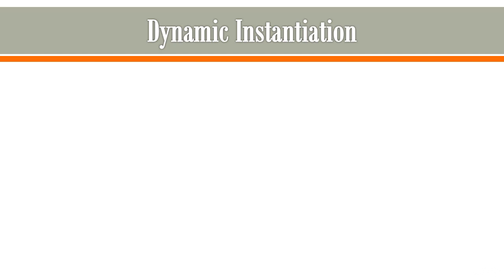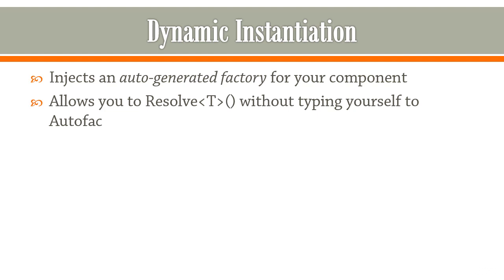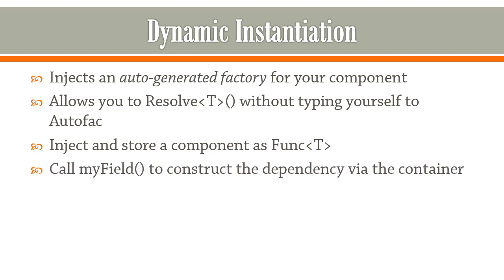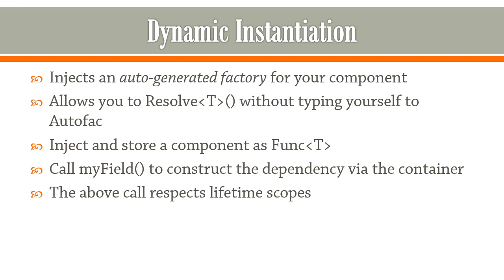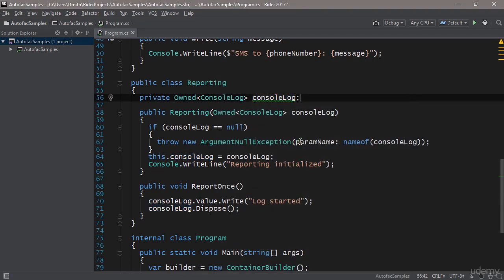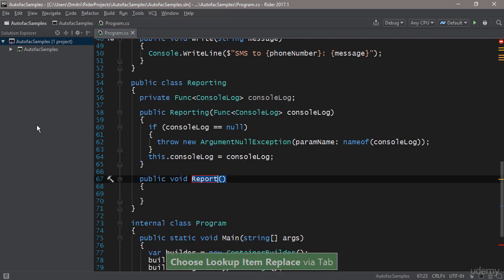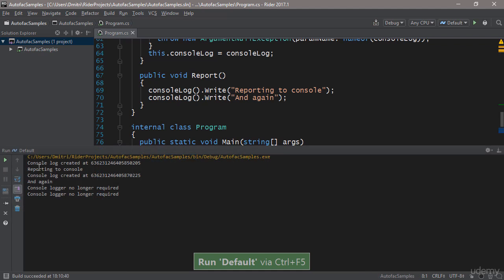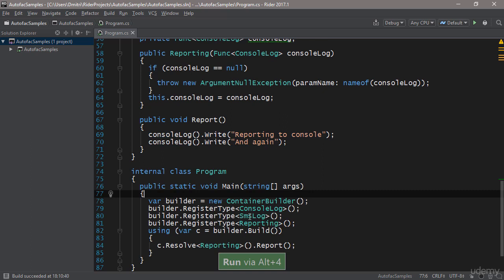023 Dynamic Instantiation